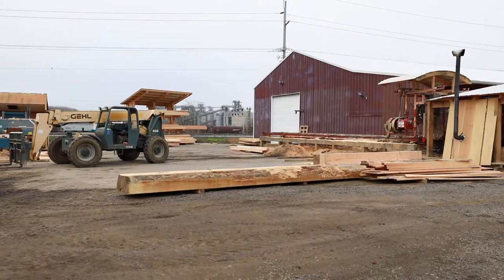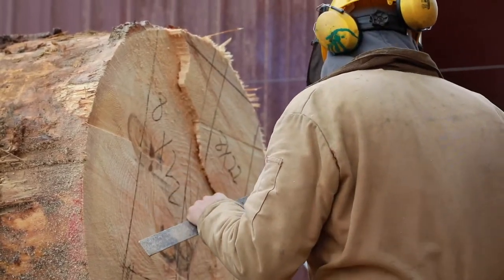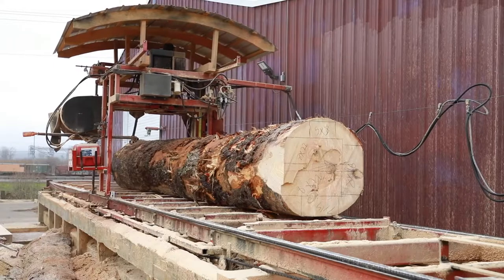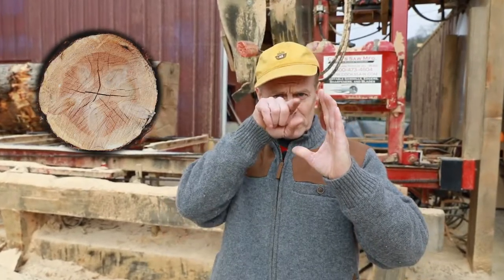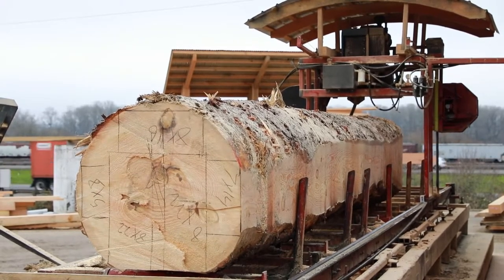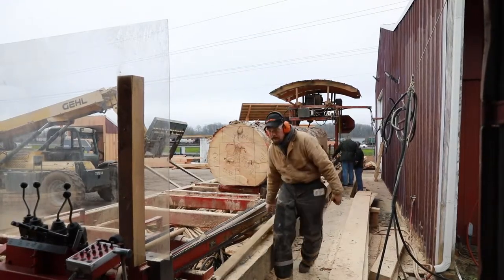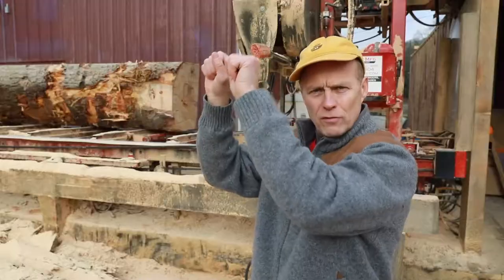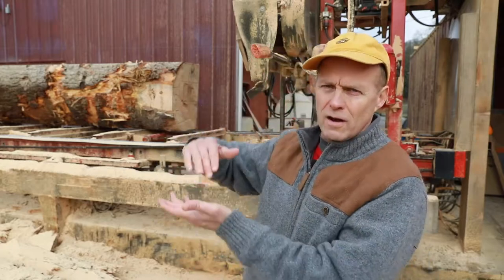What It's Like Owning a Giant Sawmill | The Benefits and Headaches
Bert Sarkkinen of Arrow Timber talks about how he came to buy his first sawmill. But for timber framers, you can't just have any old sawmill. Bert has worked with mills like WoodMizer and now a custom Cooke's Saw.

Although it may seem like a cinch, there's a lot more to sawmills than just cutting big logs. To get beautiful free-of-heart timbers you need a consistent saw with sharp blades. When you cut through giant timbers like the ones used for Rustic style Timber Framing, there is a lot of wear and tear on the logs themselves.

The sawyer must be very aware of not only the saw itself but the logs he's cutting. You don't want any old knotty piece of work, the sawmill is meant to cut premium grade timbers. There's little room for mistakes with a sawmill as one mess up could ruin a giant log.